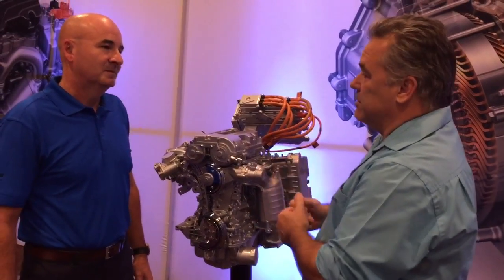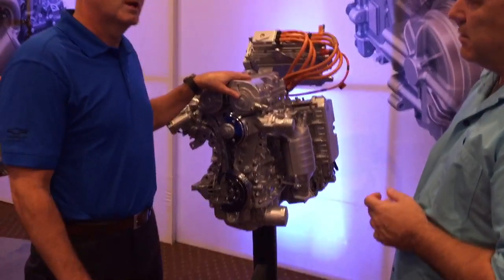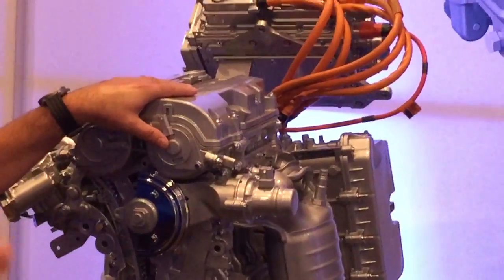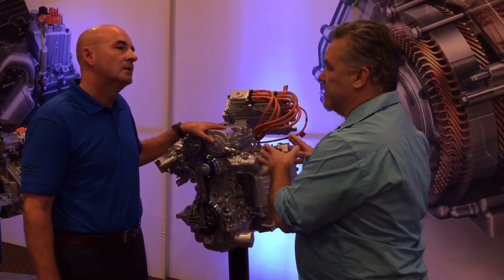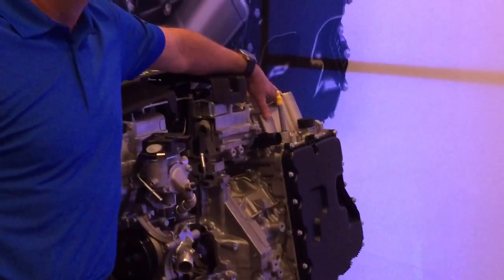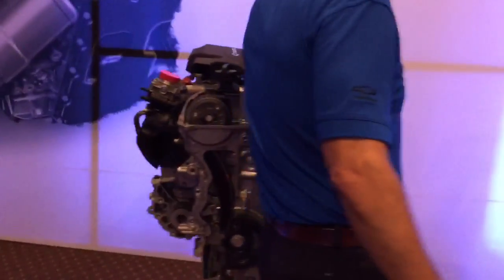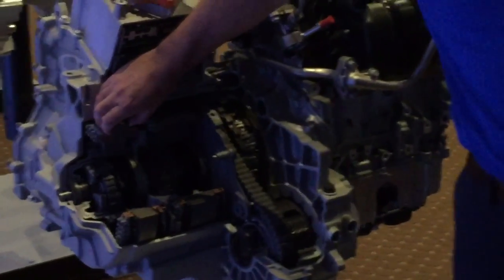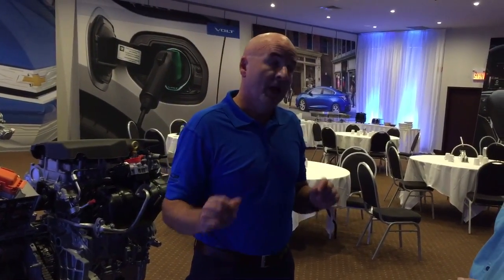VOLT 2016 engine improvements